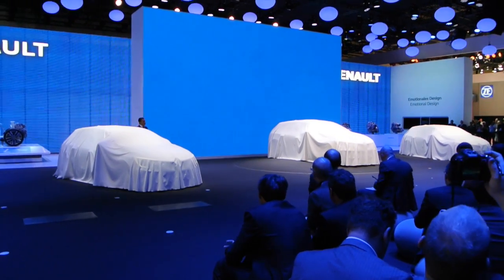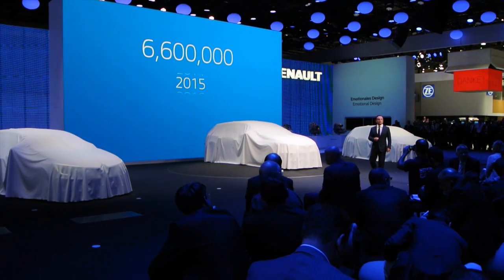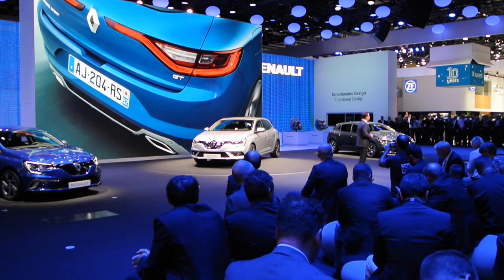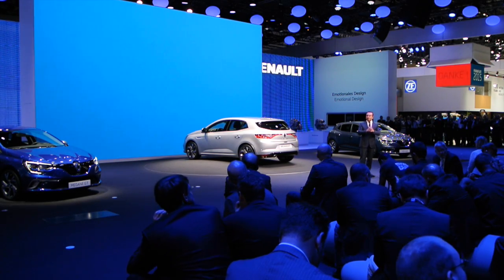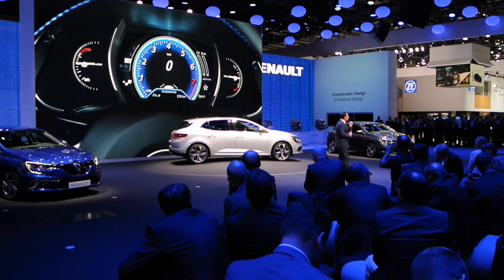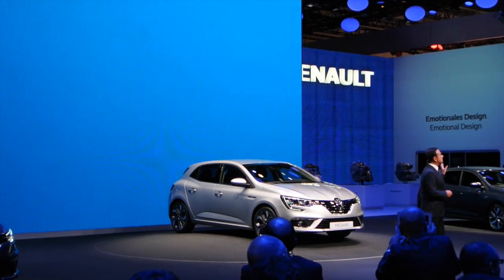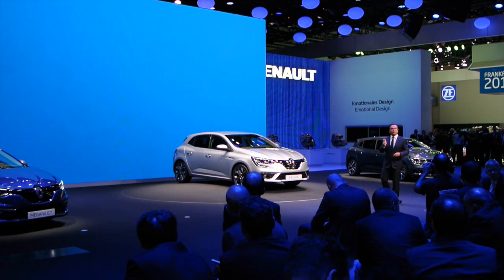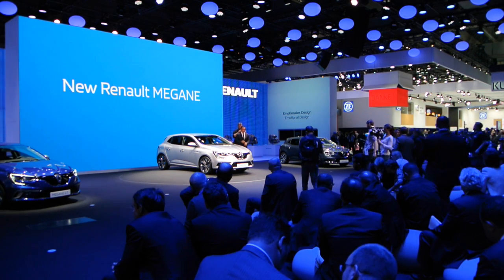Tisková konference Frankfurt 2015